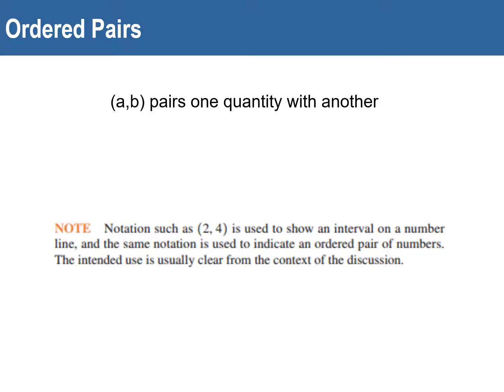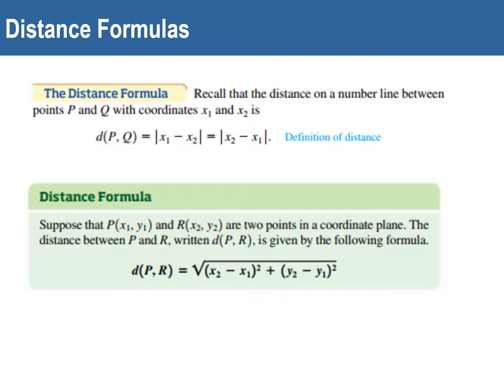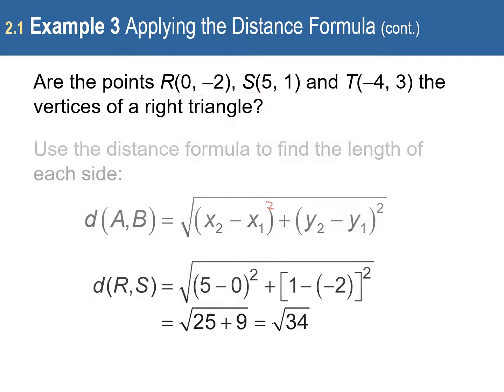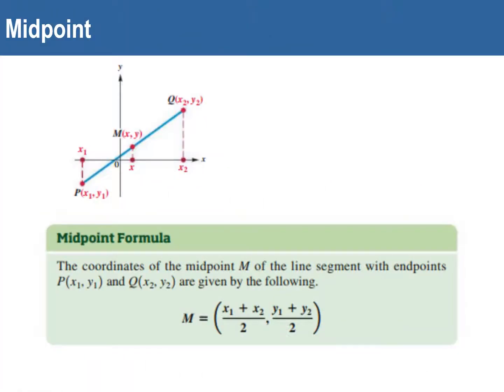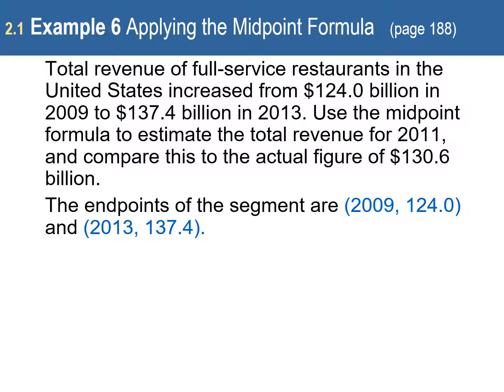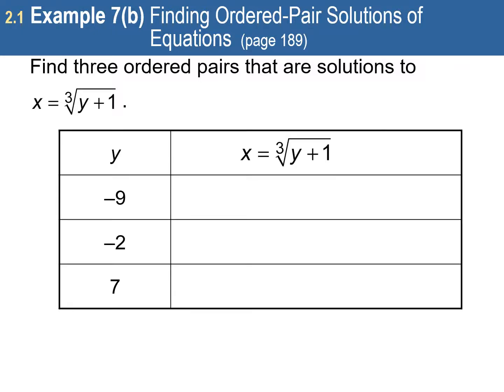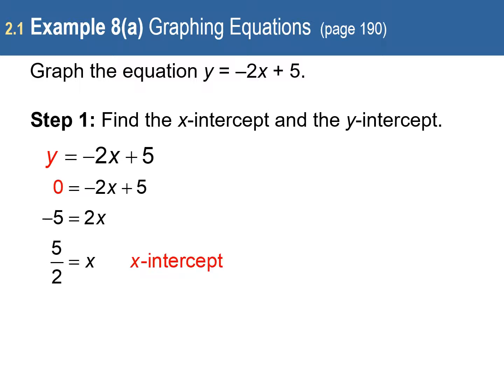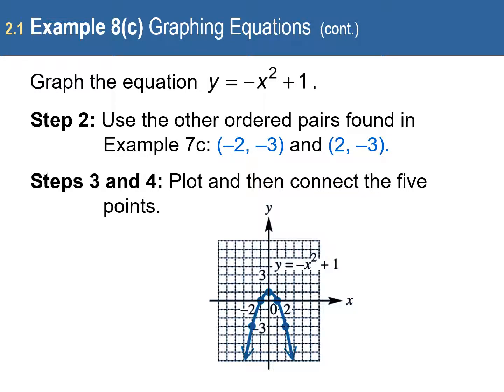2 1 Rectangular Coordinates and Graphs Class